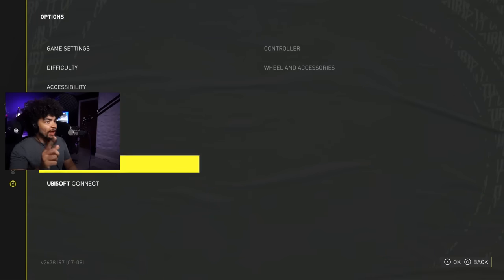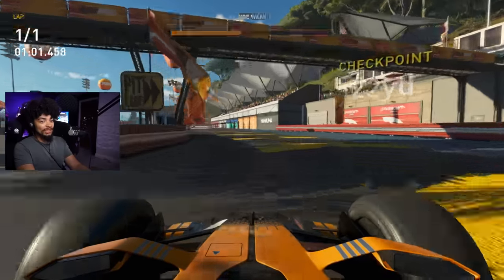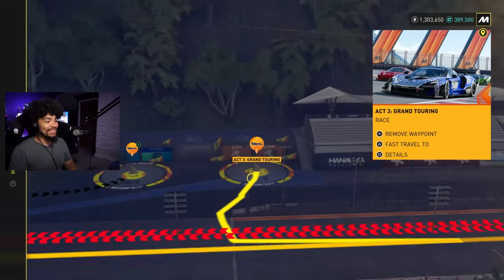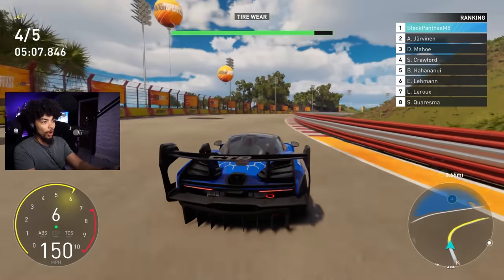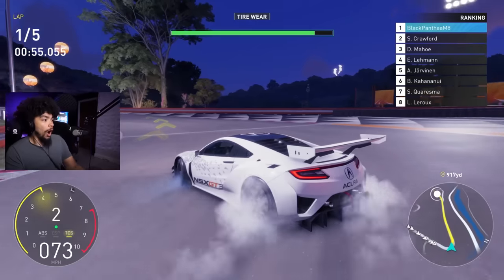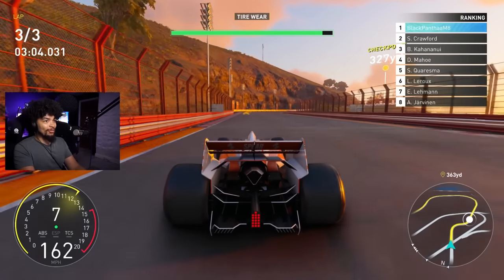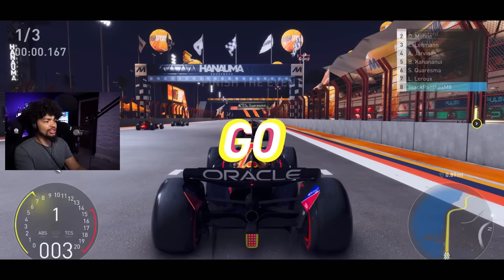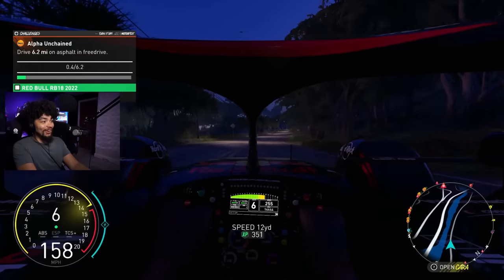The Crew Motorfest Walkthrough Part 7 - Motorsport Racing Wheel Gameplay!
What better way to check out The Crew Motorfest's Motorsport playlist than with my Fanatec DD1 racing sim wheel!?